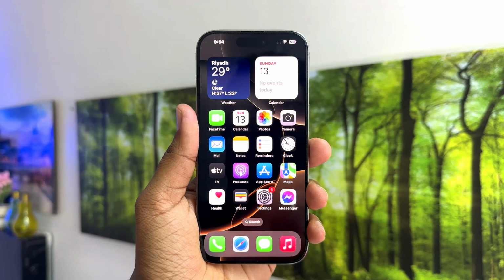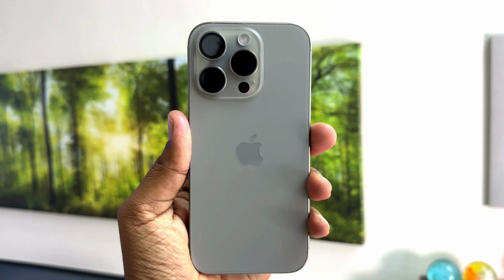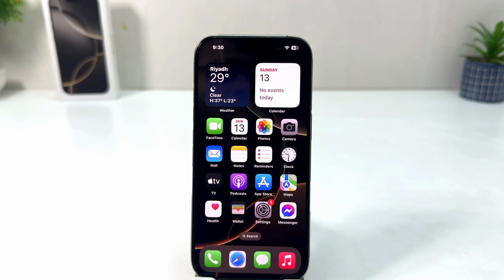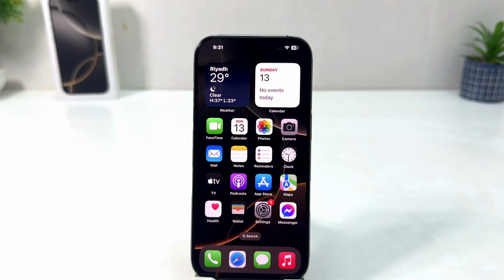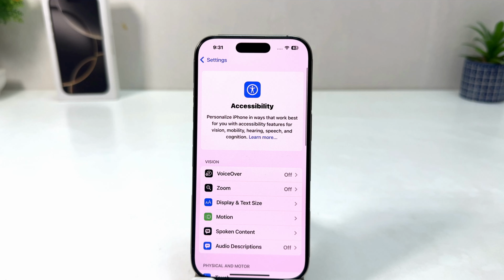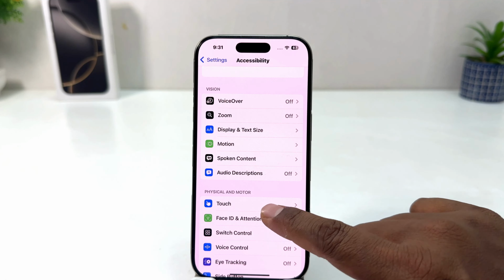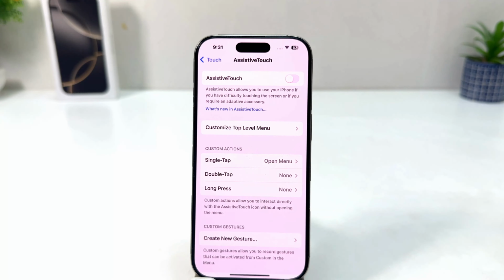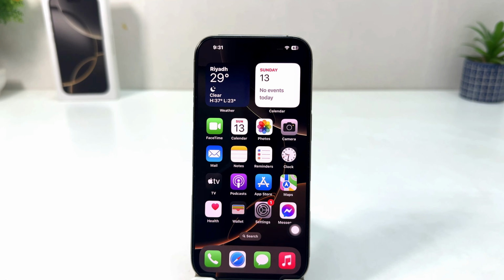How To Enable Touch Screen Home Button on iPhone 16 (Assistive Touch)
iPhone 16 Pro mobile was launched on 9th September 2024. The phone comes with a 120 Hz refresh rate 6.30-inch touchscreen display offering a resolution of 1206x2622 pixels at a pixel density of 460 pixels per inch (ppi). iPhone 16 Pro is powered by a hexa-core Apple A18 Pro processor. It comes with 8GB of RAM. The iPhone 16 Pro supports wireless charging.

As far as the cameras are concerned, the iPhone 16 Pro on the rear packs a triple camera setup featuring a 48-megapixel (f/1.78) primary camera; a 12-megapixel (f/2.8, telephoto) camera, and a 48-megapixel (f/2.2, ultra wide-angle) camera. It has a single front camera setup for selfies, featuring a 12-megapixel sensor with an f/1.9 aperture.

iPhone 16 Pro is based on iOS 18 and packs 128GB, 256GB, 512GB, 1TB of inbuilt storage. The iPhone 16 Pro is a dual-SIM (GSM and GSM) mobile that accepts Nano-SIM and eSIM cards. The iPhone 16 Pro measures 149.60 x 71.50 x 8.25mm (height x width x thickness) and weighs 199.00 grams. It was launched in Black Titanium, Natural Titanium, White Titanium, and Desert Titanium colours. It features an IP68 rating for dust and water protection.

Connectivity options on the iPhone 16 Pro include Wi-Fi 7, Wi-Fi 802.11 b/g/n/ac/ax, GPS, Bluetooth v5.30, NFC, USB Type-C, 3G, 4G, and 5G with active 4G on both SIM cards. Sensors on the phone include accelerometer, ambient light sensor, barometer, gyroscope, proximity sensor, and compass/ magnetometer.

Even if you have a physical disability such as complete blindness, the iPhone is an incredibly powerful tool to enrich your life. So that everyone who wants to can use their product, Apple has included some very powerful features in the iPhone. Check out the available Accessibility options on the iPhone 16.